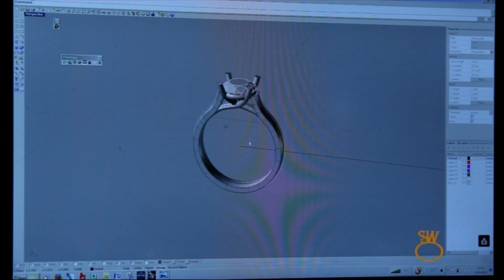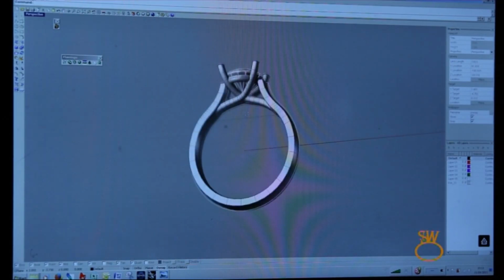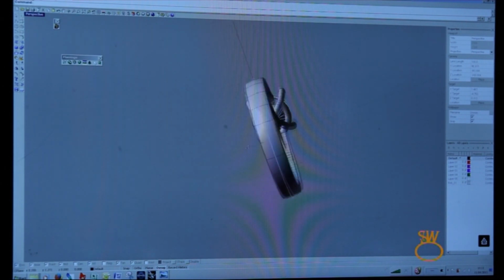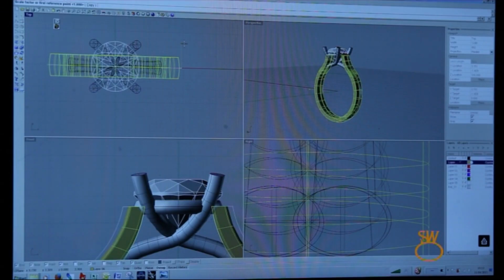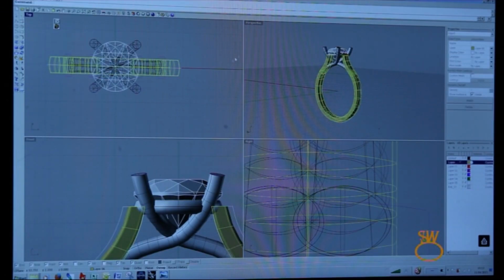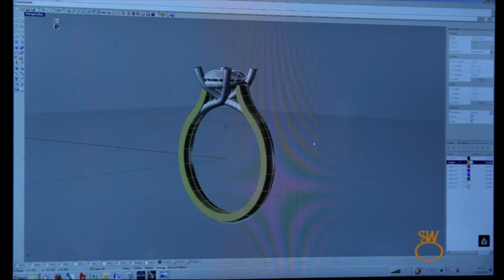Simon Wright Manufacturing Jeweller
The process of making an engagement ring.